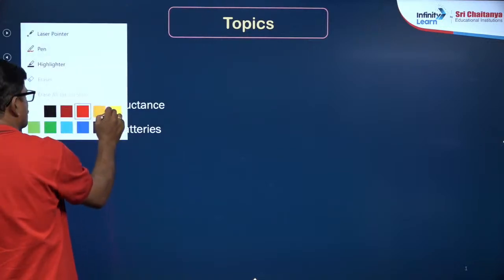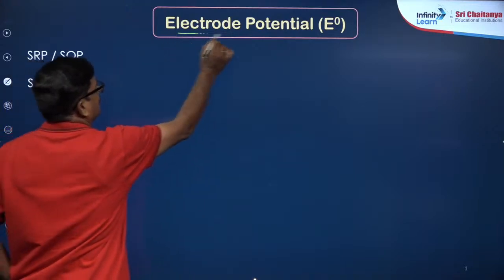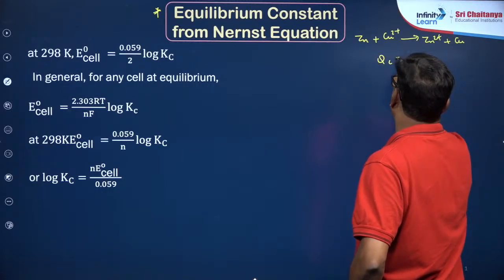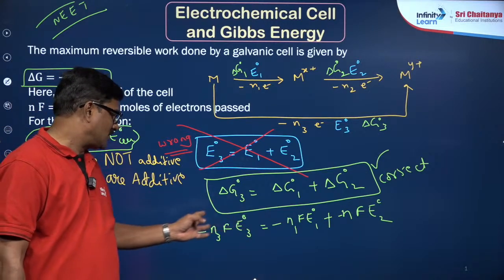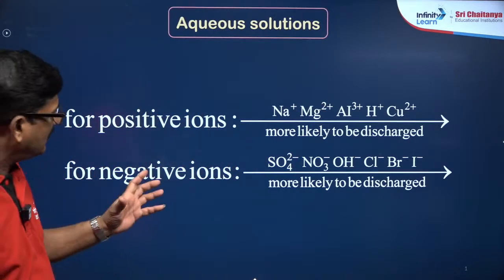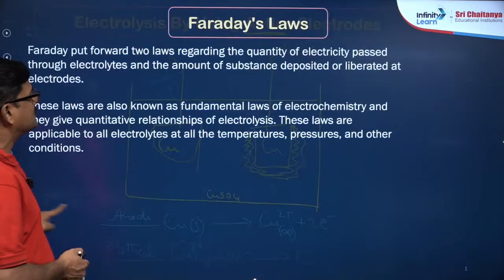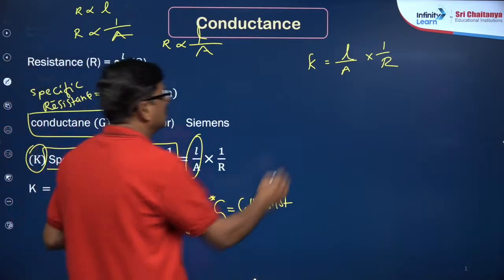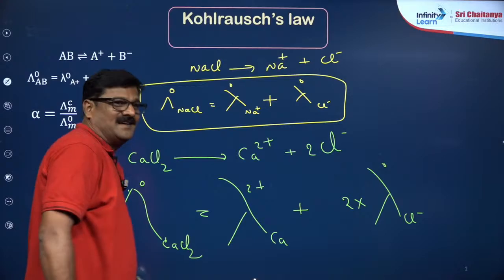Electrochemistry-4 || Class 11th Chemistry || NEET STEPUP 2025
Electrochemistry is the study of electron movement in an oxidation or reduction reaction at a polarized electrode surface. Each analyte is oxidized or reduced at a specific potential and the current measured is proportional to concentration.

Are you preparing for NEET 2025 Exam, Aspirants might be looking for the NEET 2025 Preparation. So, we are bringing NEET STEP UP 2025. This series will help the NEET Aspirants to score 650+ marks in NEET 2025. So, our expert Suresh Sir will host a session where he will cover Class 11th Electrochemistry topic in detail for NEET 2025 Exam. So, watch this session and ace your NEET 2025 Preparation.

FAQs

1. What is electrochemistry in simple terms?
2. What is the principle of electrochemistry?
3. What are the two branches of electrochemistry?
4. Who is the father of electrochemistry?
5. What is cathode and anode?